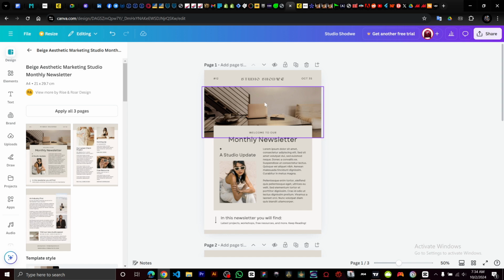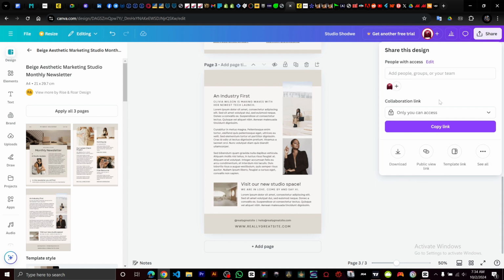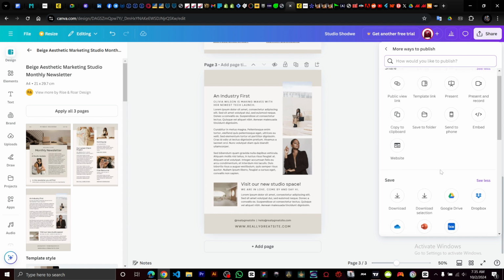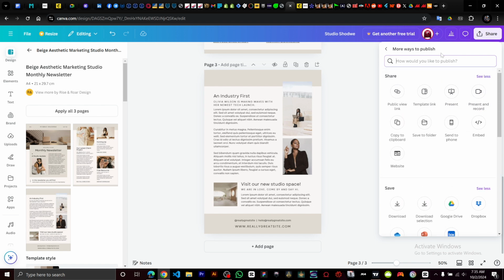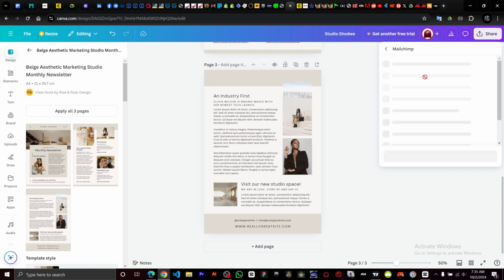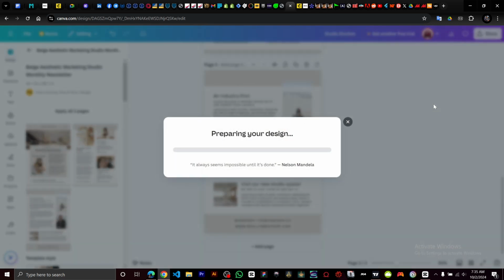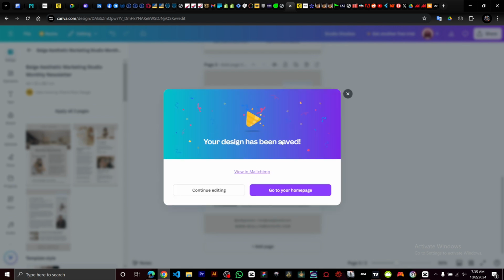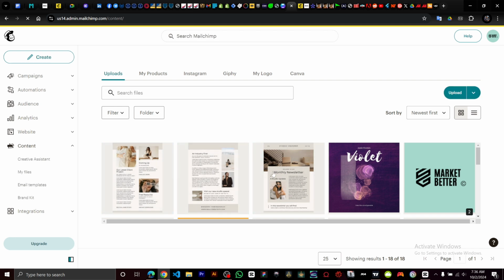How to Bring Over A Newsletter From Canva to Mailchimp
Learn how to seamlessly bring over a newsletter from Canva to Mailchimp in this quick and easy tutorial. Say goodbye to the hassle of manual copying and pasting!